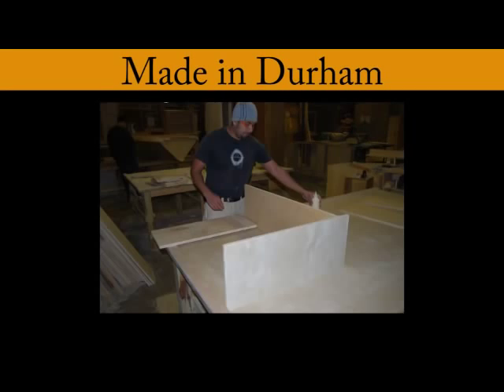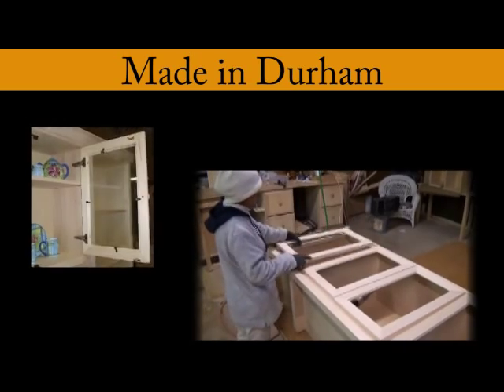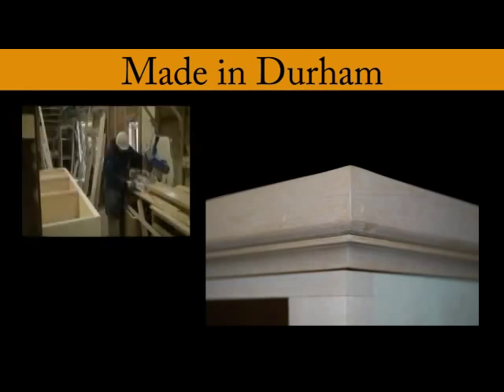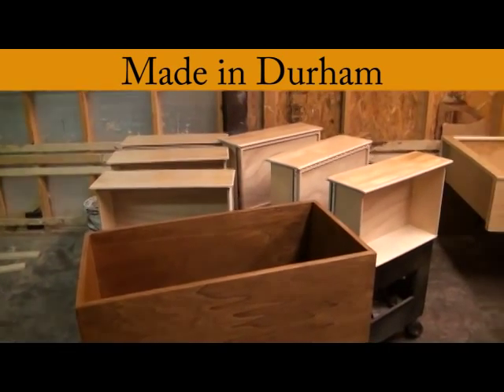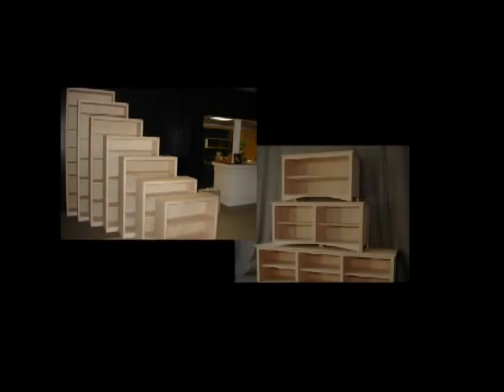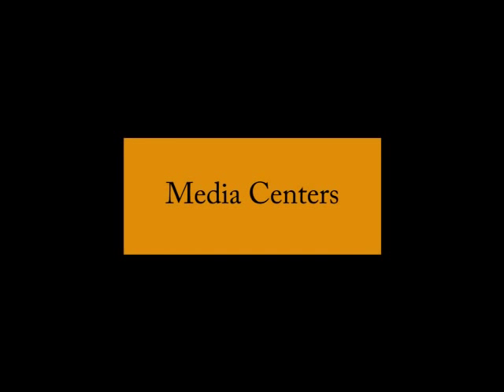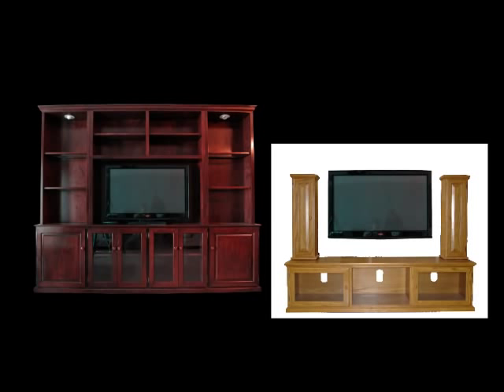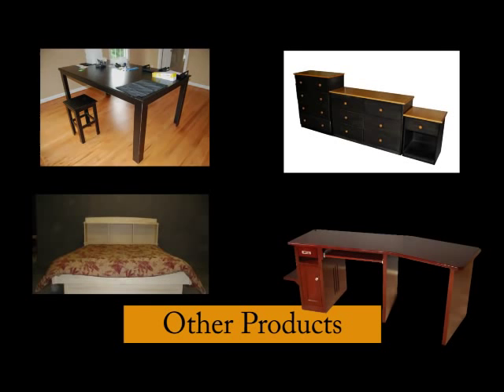Durham Bookcases: About Us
A short introduction to Durham Bookcases and some of the products we
build and sell